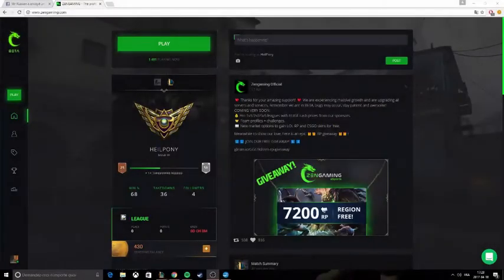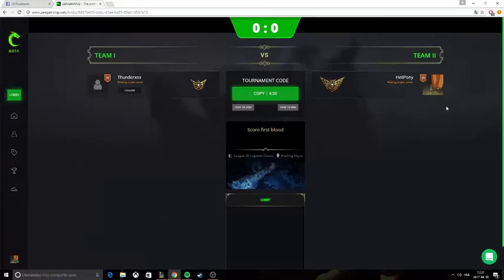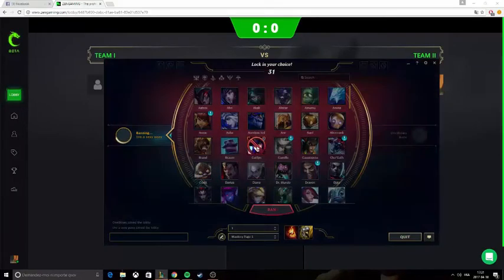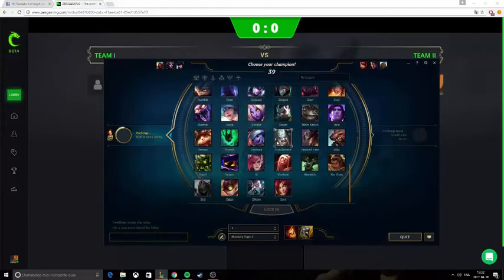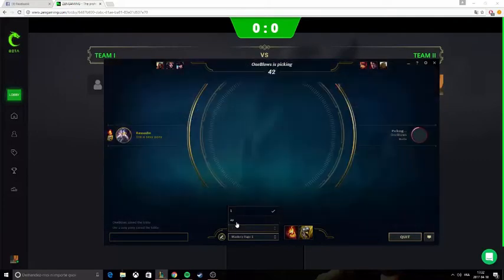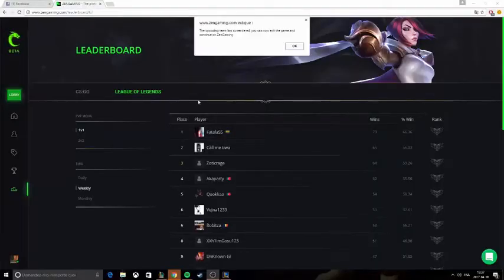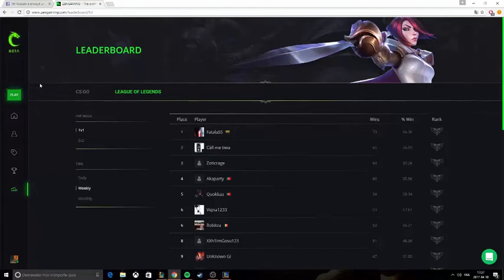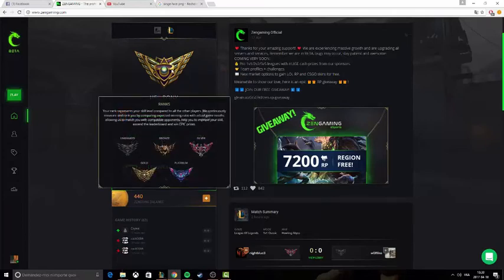HOW TO GET FREE RP ON ZENGAMING!!! (1V1)